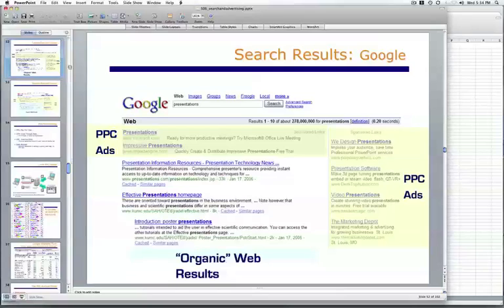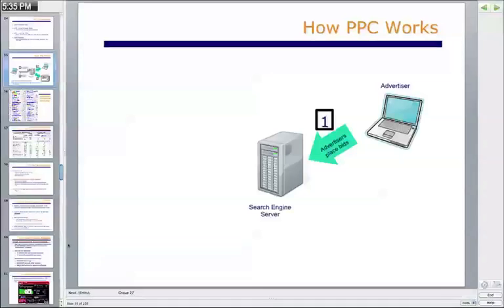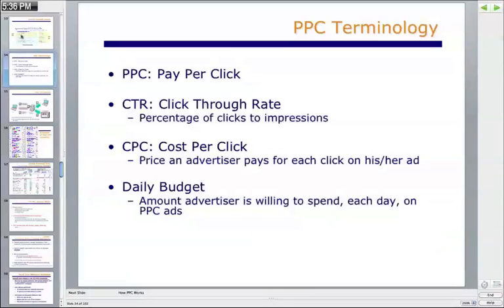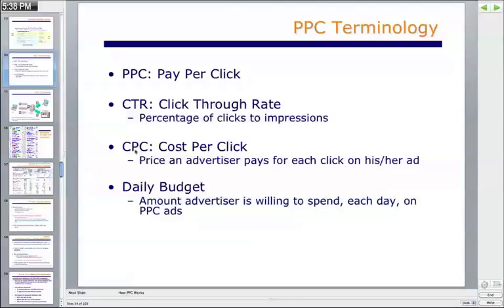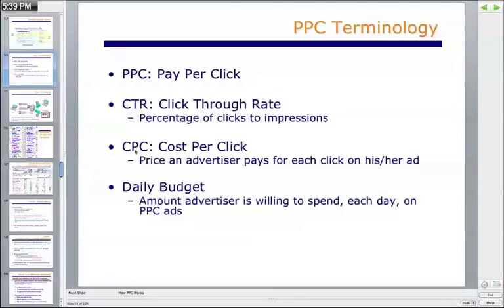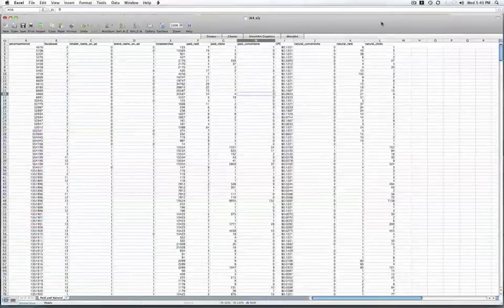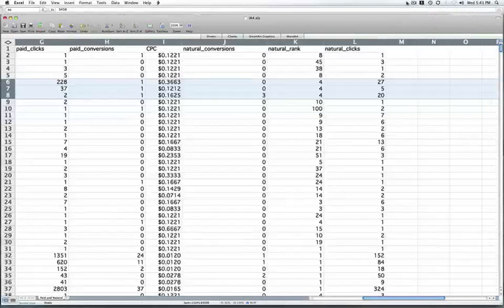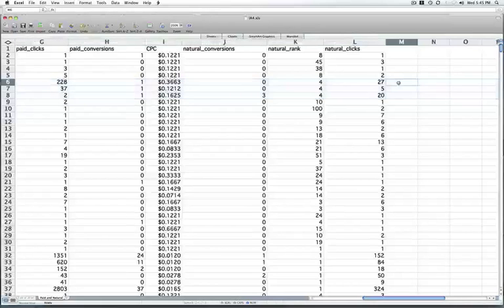video_for_C20.0001-IA4.part1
Class video for C20.0001 to help with IA4